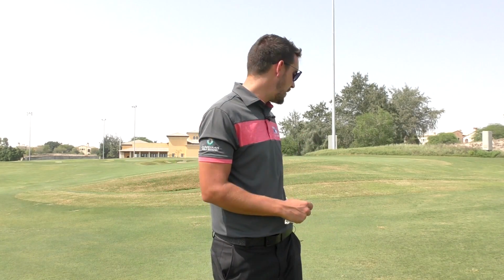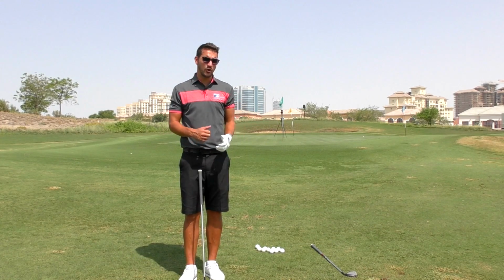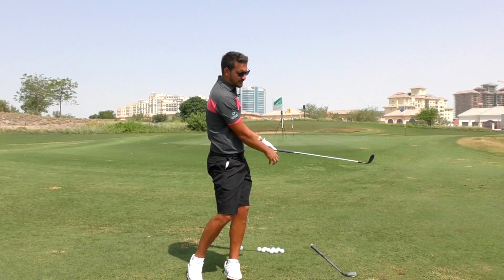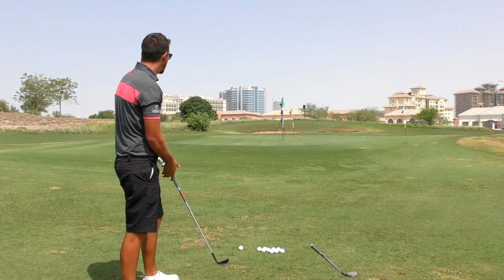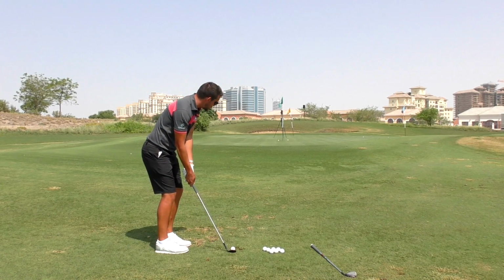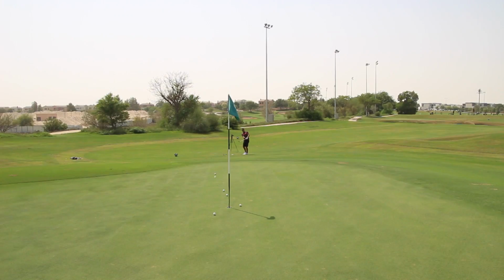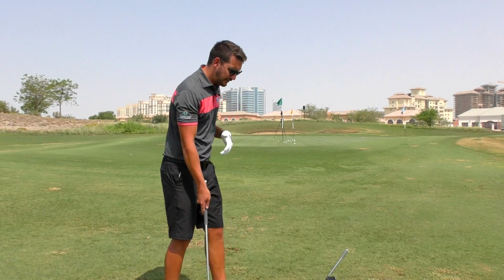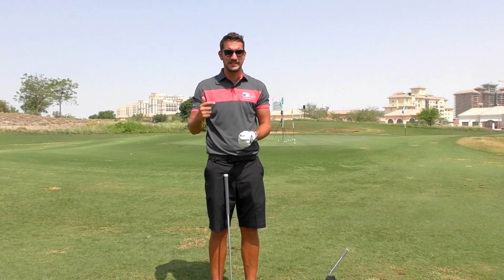HOW TO PRACTICE PITCHING !!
►The way you practice pitching is just as important as how you execute the technique. Understanding how to practice helps players feel swing lengths & control distance. This should be done in every practice session before going into competitive practice

If you're based in Dubai, you can contact Andy at Peter Cowen Golf Academy at Jumeirah Golf Estates in Dubai on or check out our

Thank you for watching the channel, please do subscribe as it allows Andy more chance to get out and create content and deliver more high quality and frequent videos for you to enjoy.

Happy golfing x